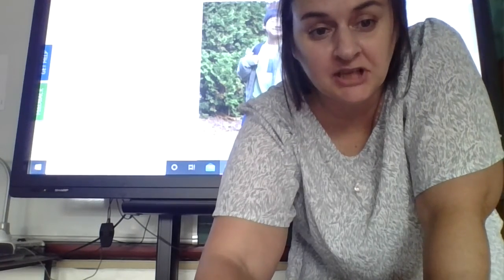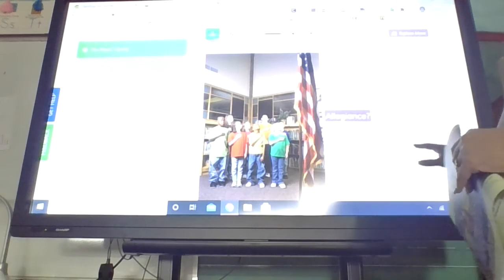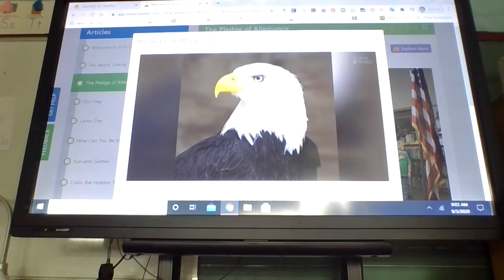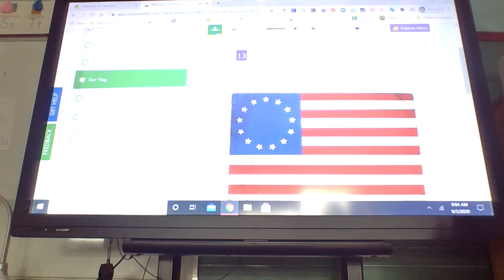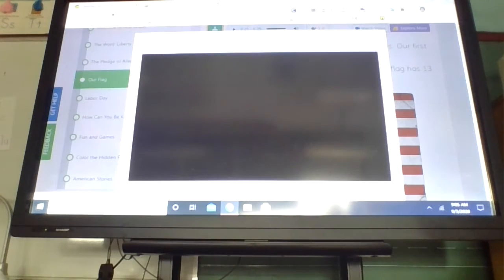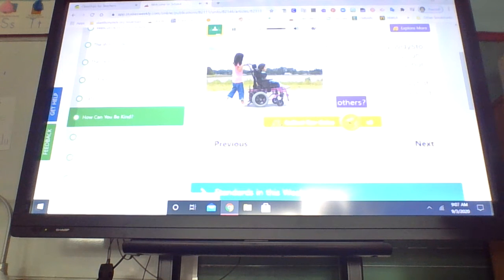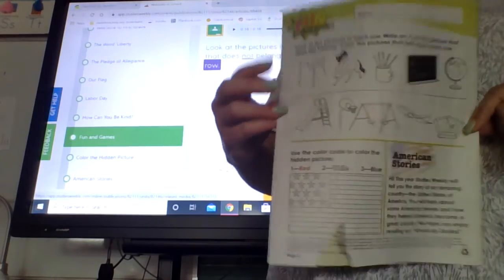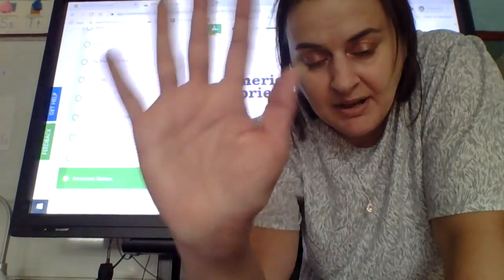9.3 Social Studies--Studies Weekly